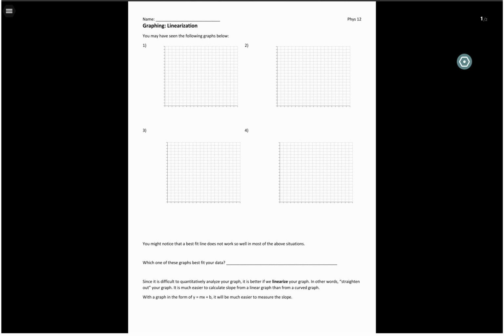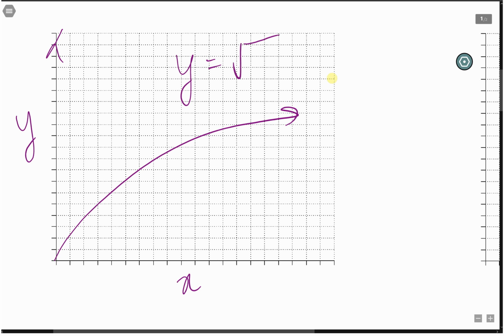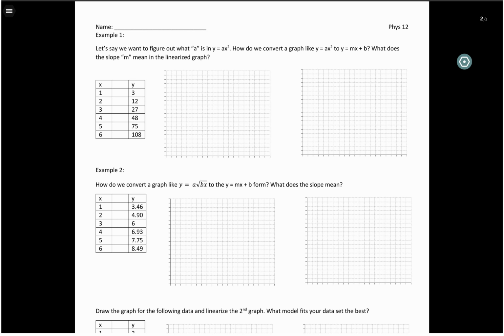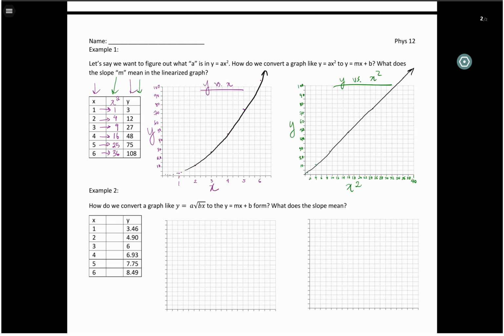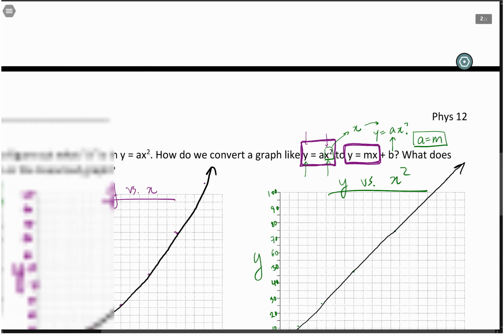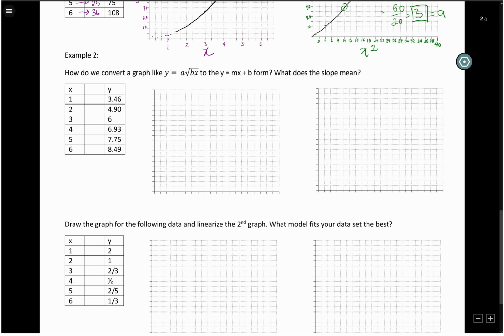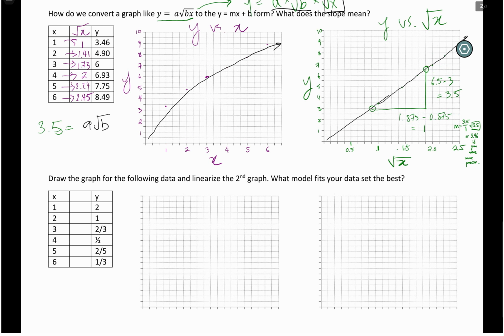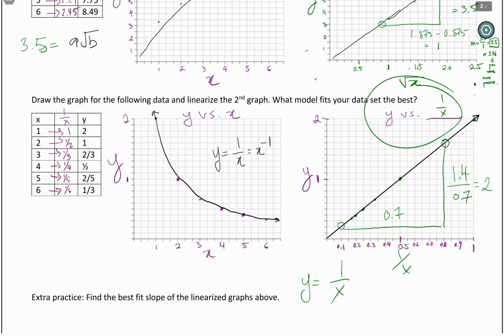1.10 Graphing Linearization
Please check edulli.weebly.com for the blank notes.